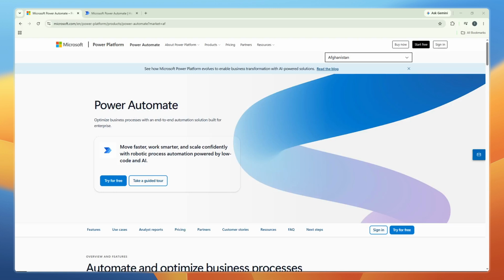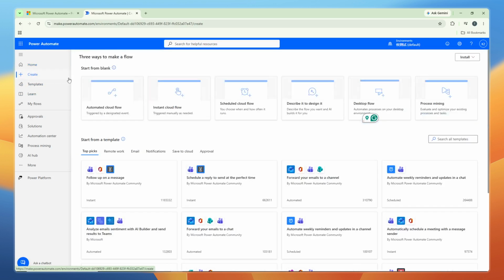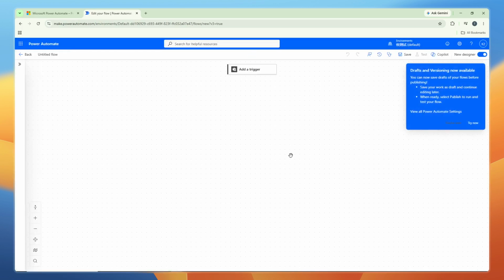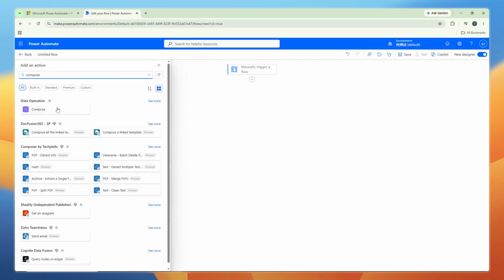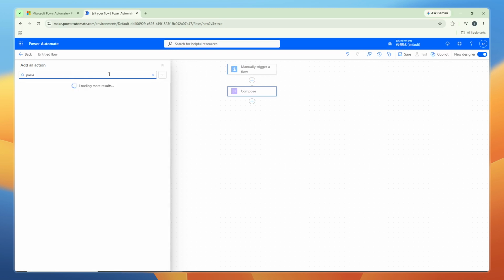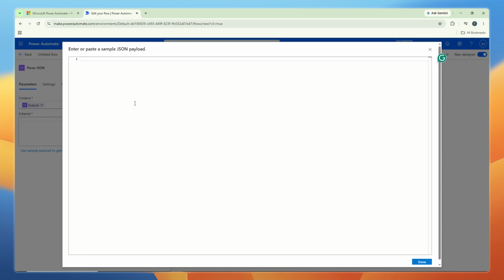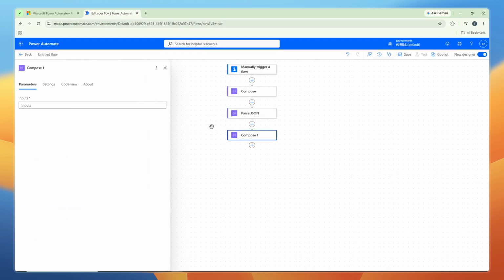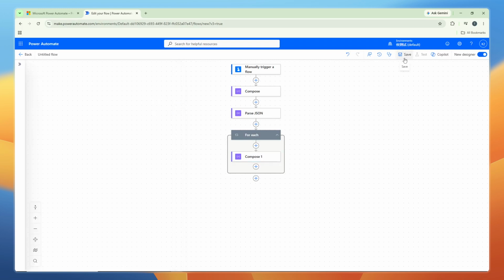How To Iterate JSON Data In Power Automate | Tutorial 2026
By the end of this video, you’ll know How to iterate JSON data Power Automate, Loop through JSON array in Power Automate, Process JSON objects Power Automate tutorial, Parse JSON data within Power Automate flow, Extract information from JSON Power Automate, Handling JSON arrays Power Automate steps, Power Automate iterate through JSON example, Read JSON data in Power Automate workflow, Working with JSON in Power Automate guide, How to loop nested JSON in Power Automate, Power Automate for each loop JSON data, Iterate JSON collection using Power Automate